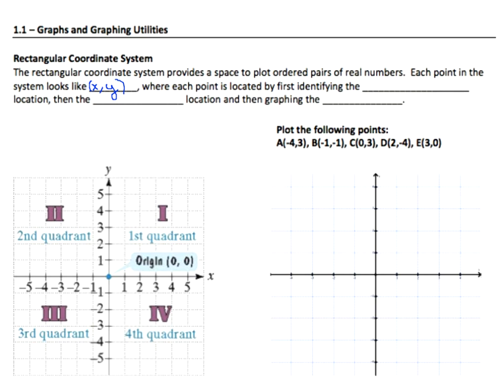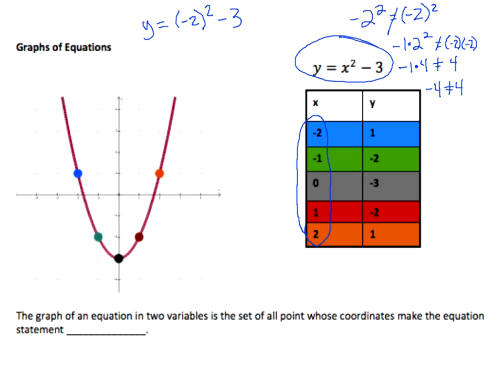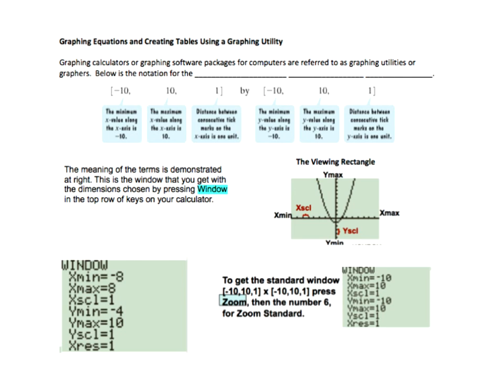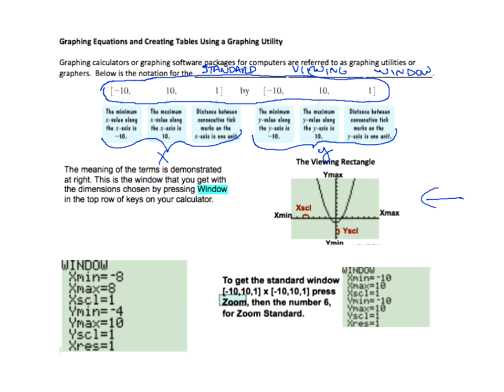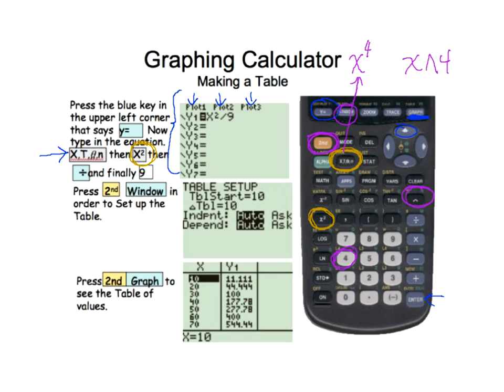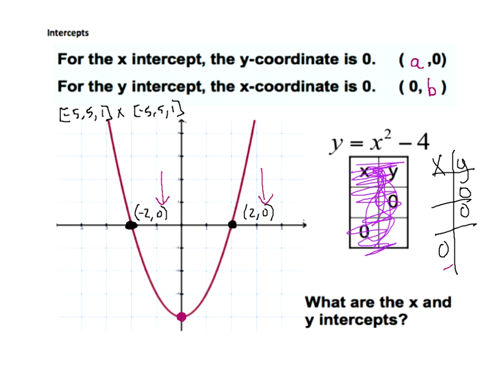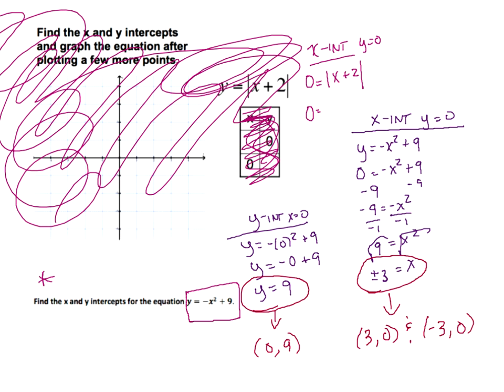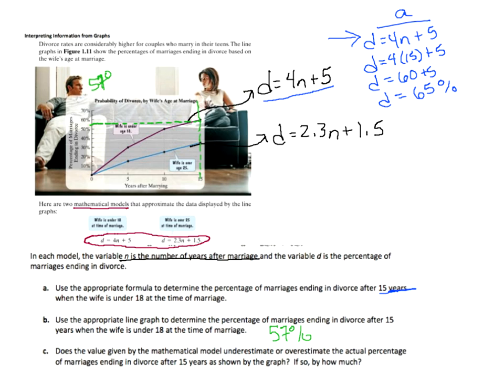MATH 1111 - 1.1